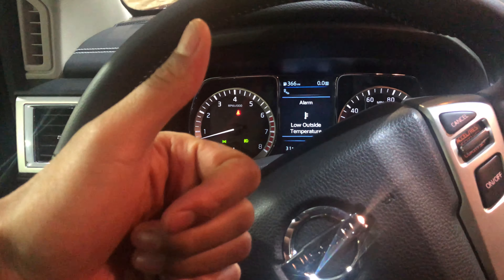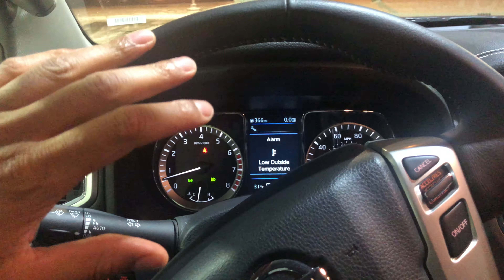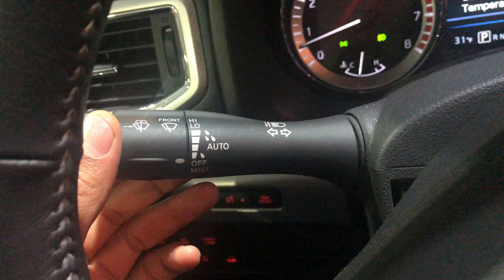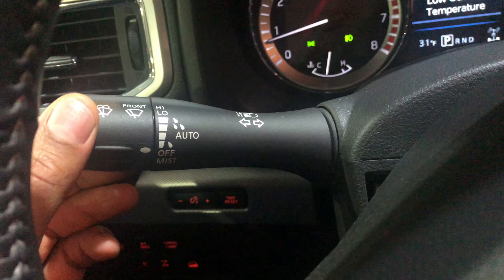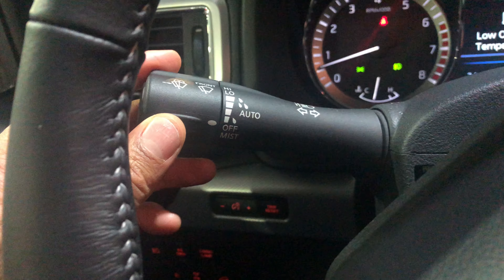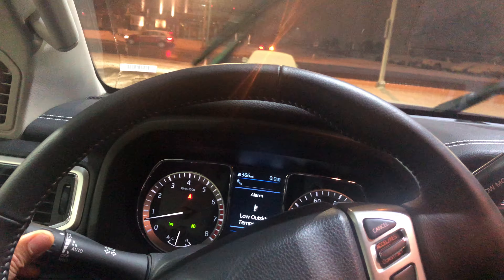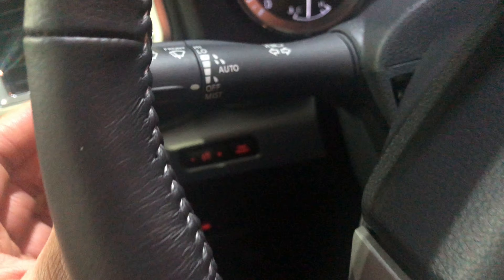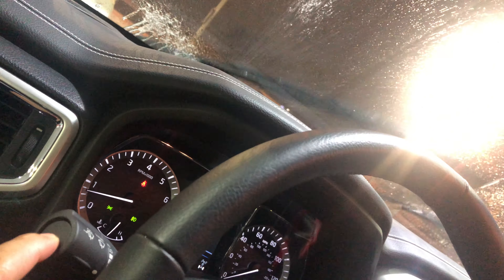Nissan Titan – Windshield wiper controls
Demonstrating how to turn on/off the windshield wipers as well as the windshield wiper fluid and other functions with the windshield wipers in a Nissan Titan.